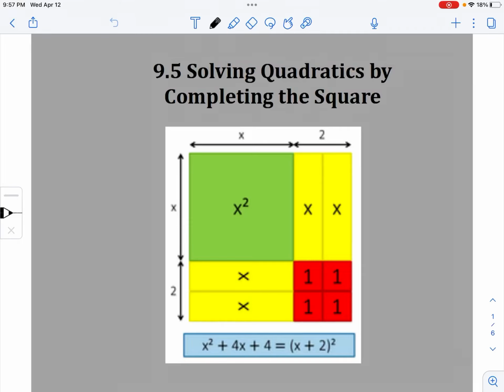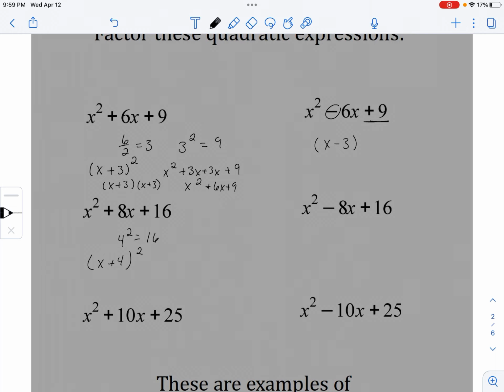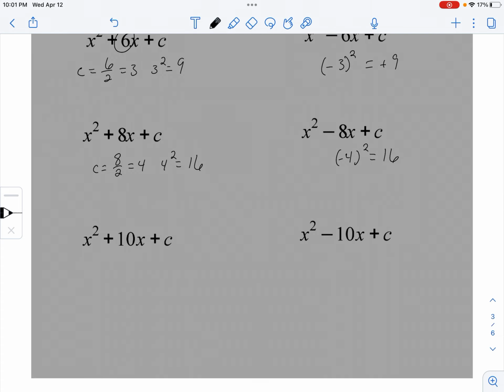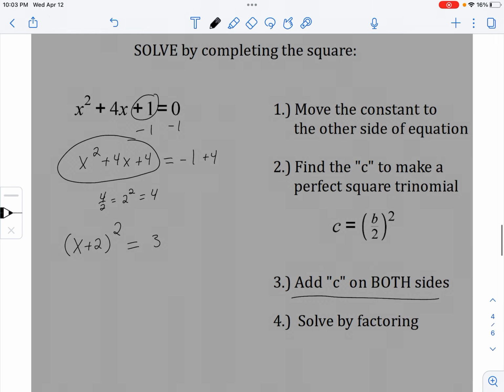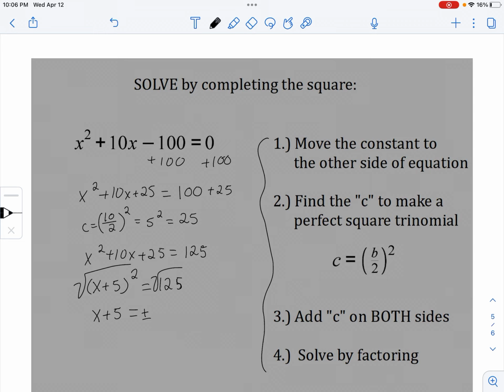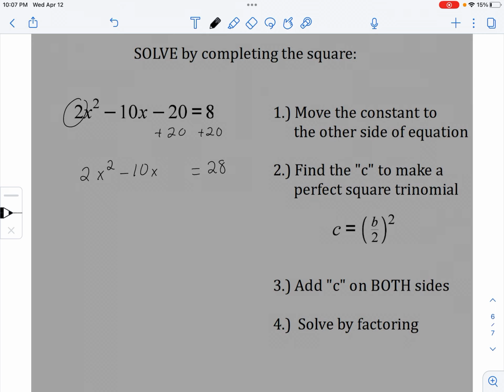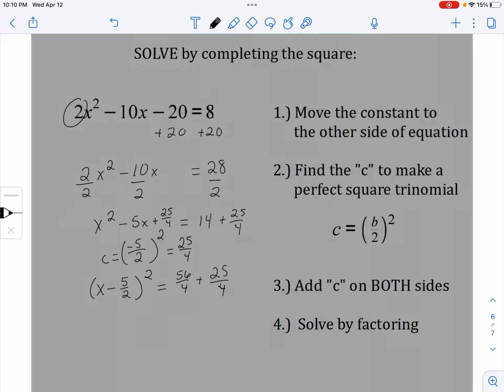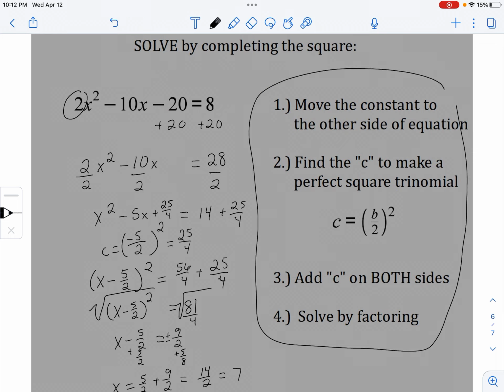Solving quadratics by completing the square